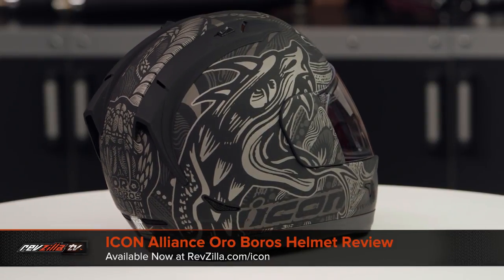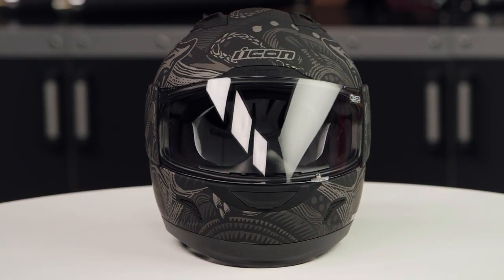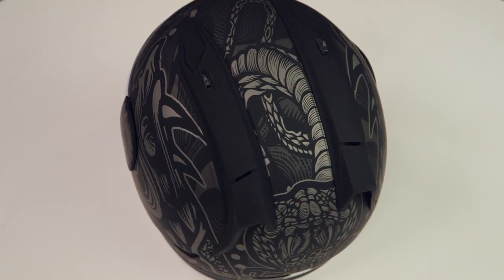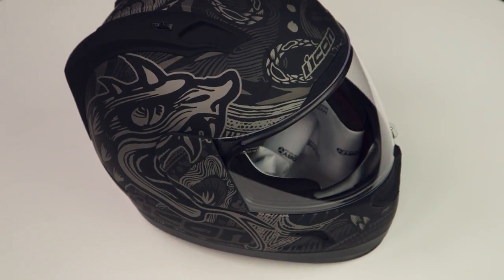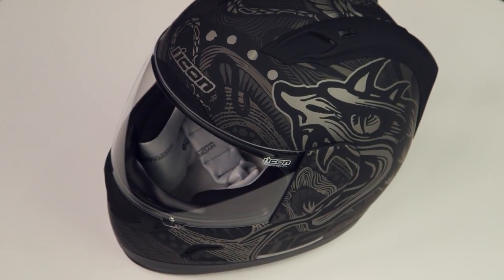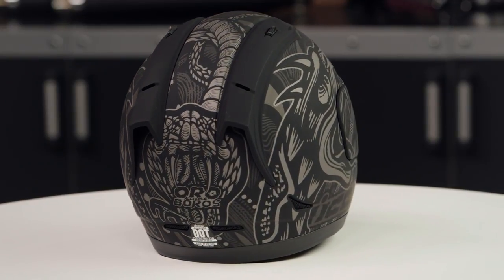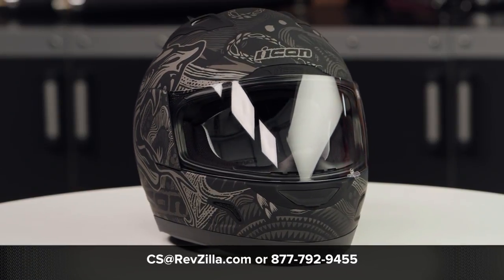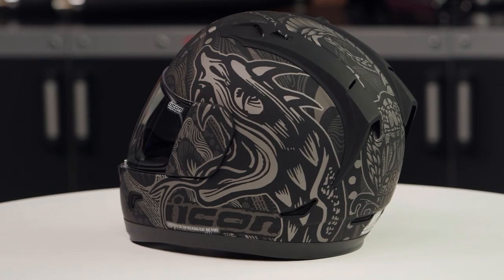ICON Alliance Oro Boros Helmet Review at RevZilla.com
ICON Alliance Oro Boros Helmet Review

The snake eating its own tail, called the Ourobouros, dates back to ancient Egypt as a symbol of wholeness or completeness. If you’re looking for an Alliance helmet with a little extra character, ICON completed their high-performing budget helmet with the Oro Boros graphic. Grayscale snakes on the sides of the polycarbonate shell pay homage to the name’s origins.